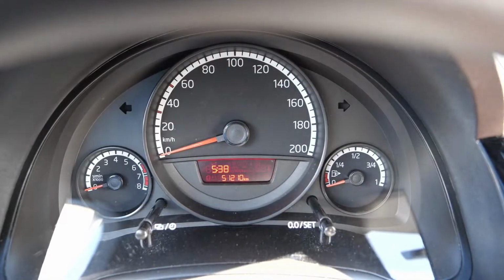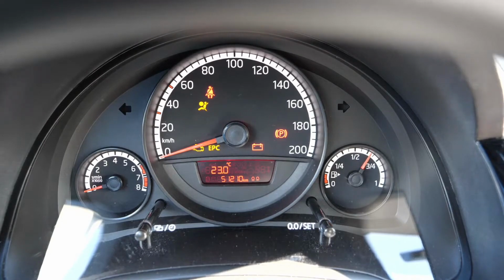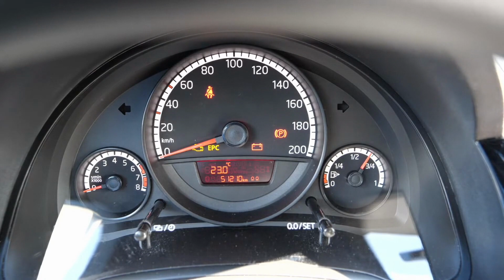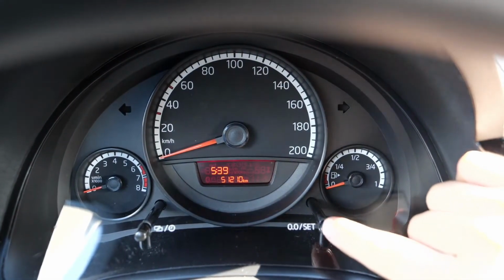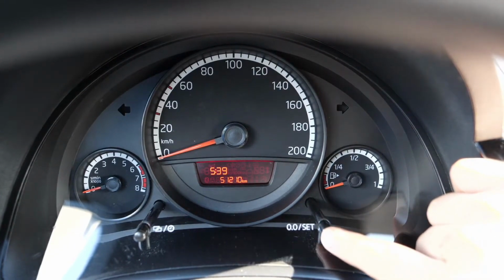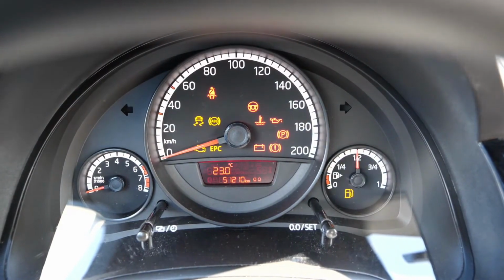VW UP Service Reset | VitjaWolf | Tutorial EN | HD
In this video, we show how to reset the service indicator on a VW UP using a simple key combination. Enjoy! 🎬🎥

                              👉 Programs 👈

                 🛒 Automotive Online Shops  📦

                        📷 Video Equipment  🎬

★ Camera lens [H-ES12060E Leica DG]

★ SD Card       [SanDisk Ultra 32GB]

The materials and tools listed in the description may differ from those used in the video.

VW UP Service Reset Tutorial
Resetting Service Light on VW UP
VW UP: Service Reset Guide

You can follow along with the transcript